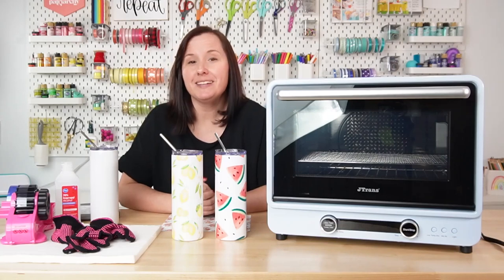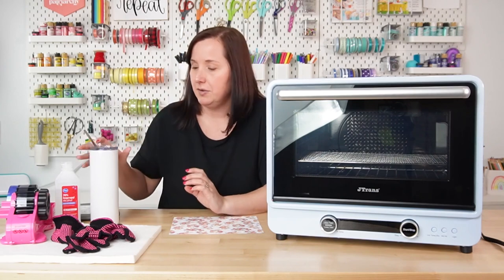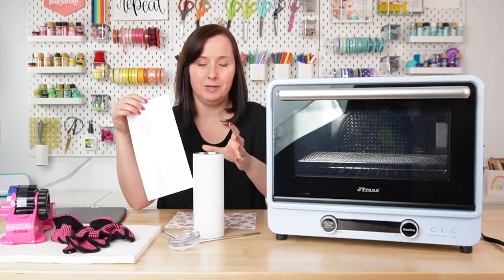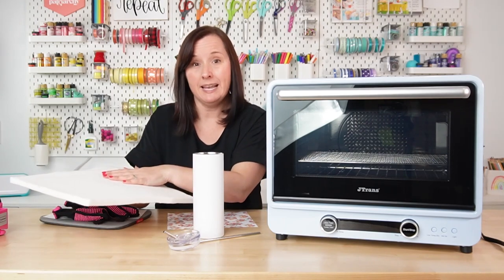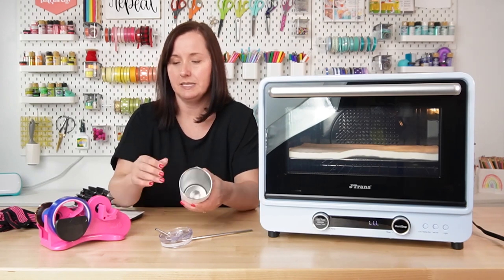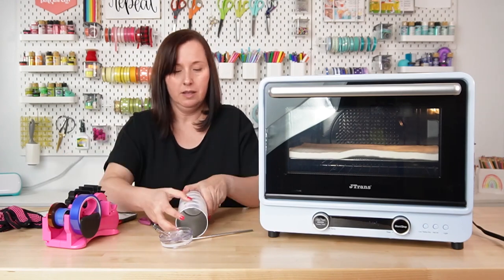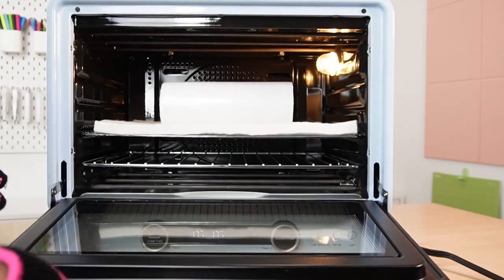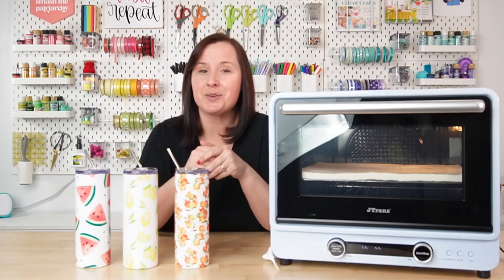How to Sublimate a Tumbler in a Convection Oven—it's Easy!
Did you know you can use a convection oven for sublimation? This post walks you through how to sublimate a tumbler using shrink wrap and a convection oven. It’s easier than you think!

• Sublimation tumbler
• Isopropyl Alcohol
• Heat-resistant tape
• Tape dispenser
• Heat-resistant gloves
• Heat-resistant mat
• Shrink wrap sleeves

0:00 Introduction
1:13 Supplies needed
3:53 Setting the oven
4:40 Wrapping and taping the tumbler
7:00 Sublimating your tumbler
7:27 Removing the shrink wrap
8:13 Wrap up